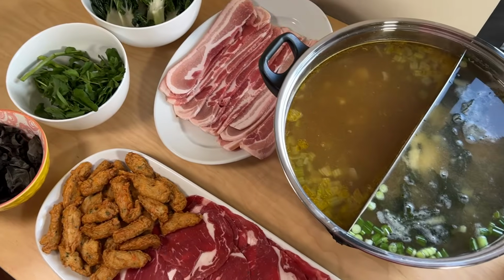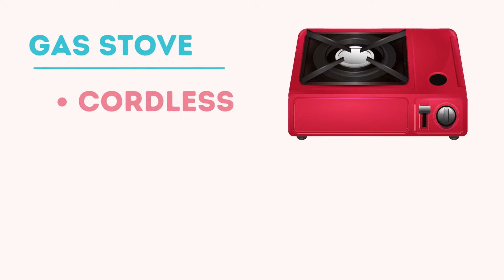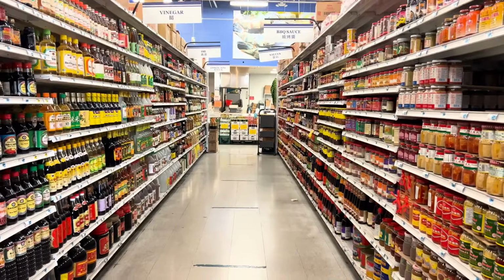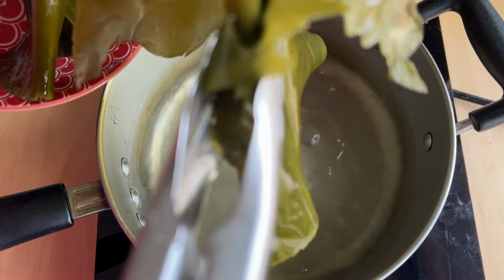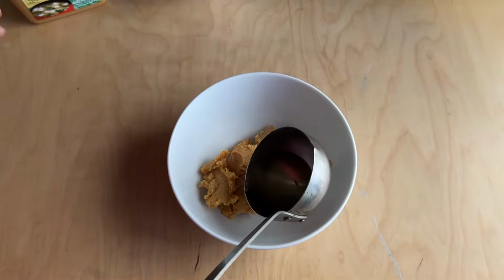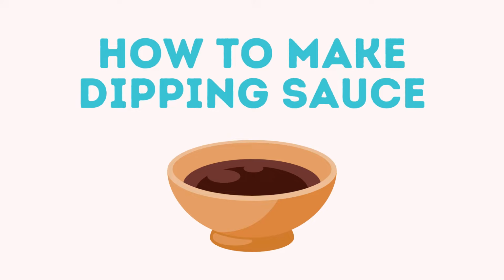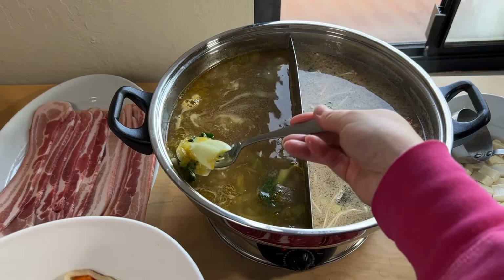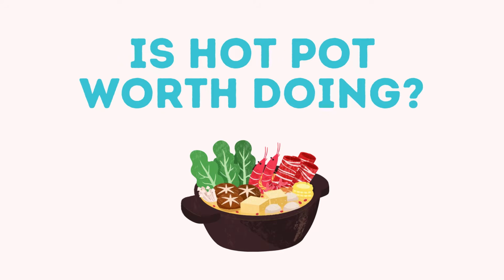Beginner’s Guide to Hot Pot at Home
Wanna do Chinese Hot Pot at Home but aren't sure how to start? In this video, I'll show you how to DIY Hot Pot for Beginners with an electric hot pot vs a portable stove, how to make 2 EASY and FLAVORFUL broths (miso broth and an upleveled chicken bone broth), how to get thinly sliced meats and what sides to buy, and how to make a hot pot dipping sauce.

Have you tried Chinese hot pot or shabu shabu before? It's a fun, communal experience where everyone cooks their own food in boiling broth.

I'm Chinese and I have done hot pot with my dad and brother's families for special occasions and it was always a fun and immersive experience. The secret is most Chinese families don't even make their own broths for hot pot! They use instant packets or plain chicken broth. People see hot pot as a meal where no one really has to cook!

But I didn't want to use the instant soup packets because of weird ingredients that we may be allergic to. So I made my own broths - authentic miso soup and a quick, flavorful chicken bone broth.

CHAPTERS
00:00 Introduction
00:17 Electric Pot vs Stove Method
01:52 Shopping for Meats + Sides at Asian Supermarket
03:37 How to Cook Flavorful Chicken Bone Broth
04:30 How to Cook Miso Broth
07:02 Prepping Soups and Sides
07:48 How to Make Hot Pot Dipping Sauce
08:16 Hot Pot Using an Electric Pot
09:30 Hot Pot over a Stove
10:55 Is Hot Pot Worth Doing?